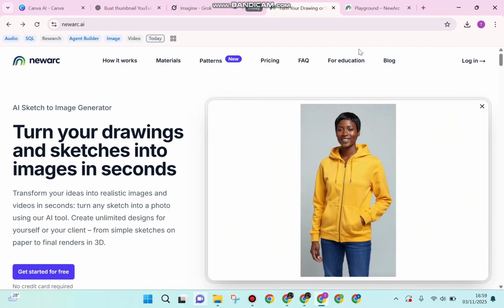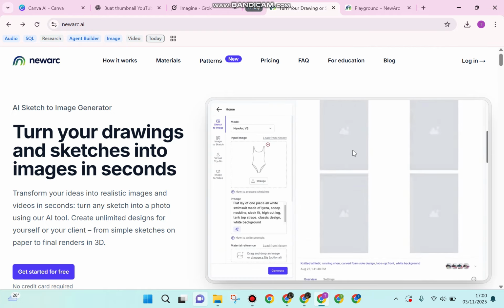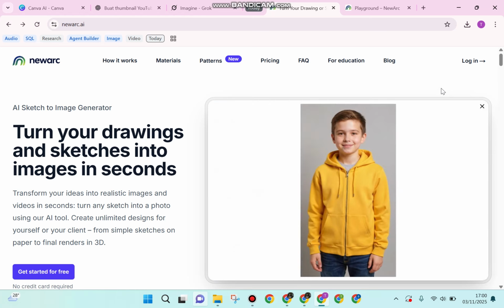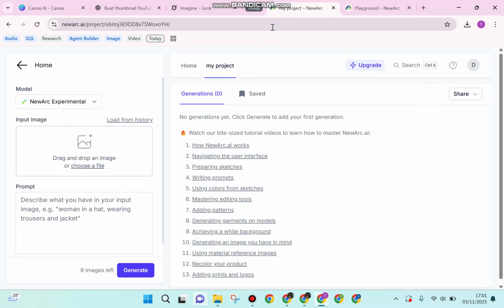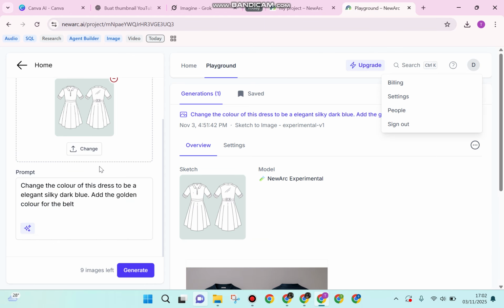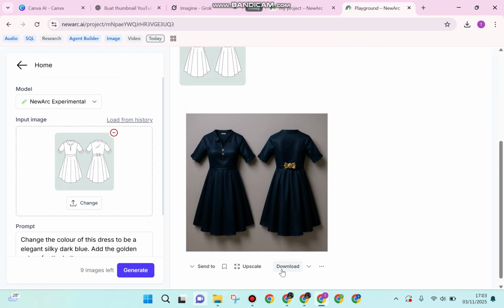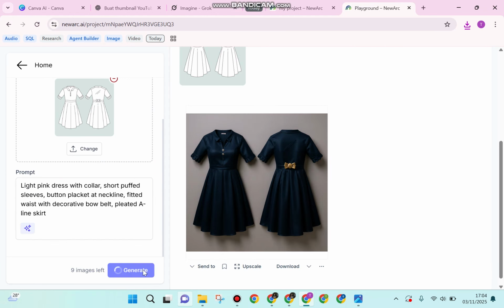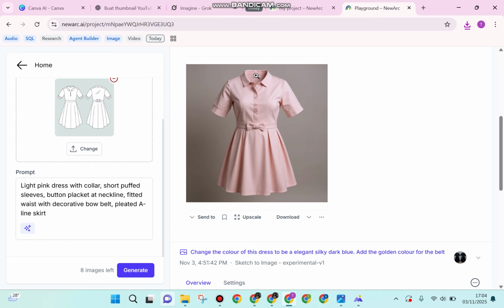AI Designed Fashion with AI?! | NewArc AI Tutorial for Fashion Creators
What if AI could design your next runway outfit? 👗✨
In this video, I’ll show you how to use NewArc AI — a revolutionary tool that transforms your fashion ideas into stunning clothing designs in seconds!

No drawing skills? No problem.
NewArc AI helps you create realistic fabric textures, color palettes, and even full outfit concepts that look like they came straight from a designer’s sketchbook.

Here’s what you’ll learn:
1️⃣ How to generate outfit ideas using text prompts.
2️⃣ How to adjust patterns, colors, and materials easily.
3️⃣ How to export your AI fashion mockups for presentation or inspiration.
4️⃣ Tips to create viral, stylish fashion concepts using AI.

🎨 Perfect for: fashion students, digital artists, content creators, and anyone curious about the future of fashion design.

💡 Tools used: NewArc AI, AI art enhancement, photo editing
🔥 Watch till the end for BONUS prompt ideas to level up your fashion workflow!